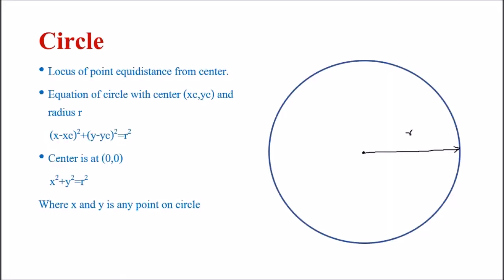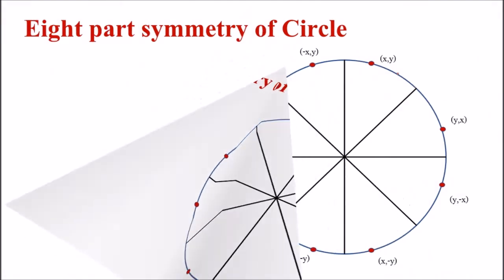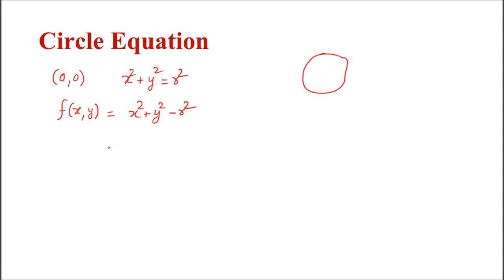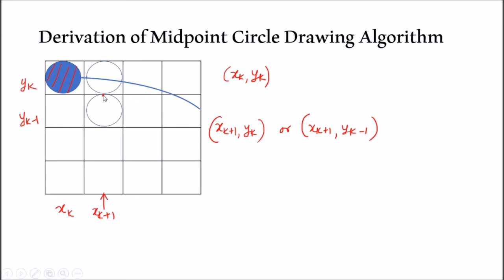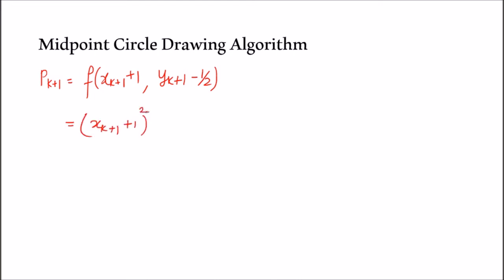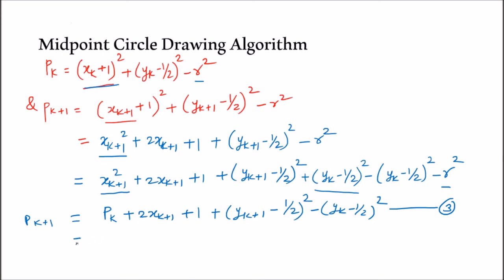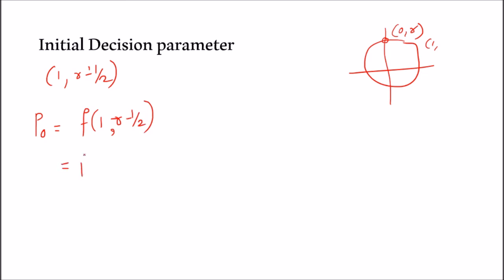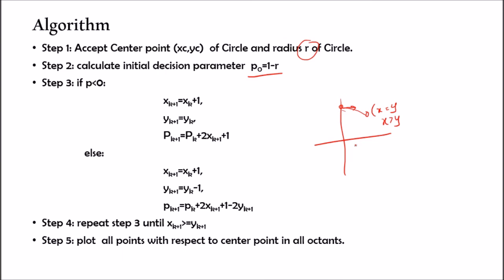Computer Graphics 2.4: Midpoint Circle Drawing Algorithm Derivation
This video elaborates Midpoint circle drawing algorithm in detail with derivation.